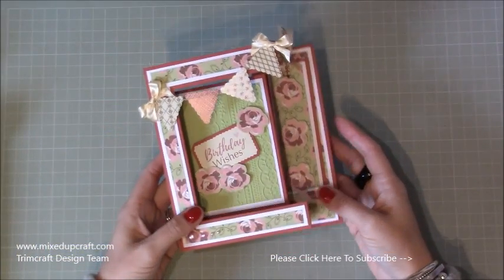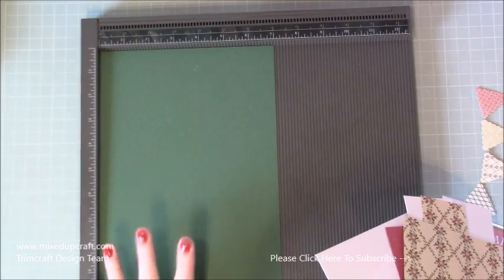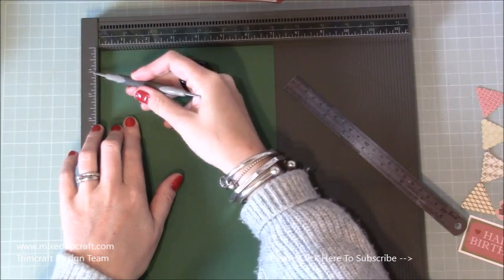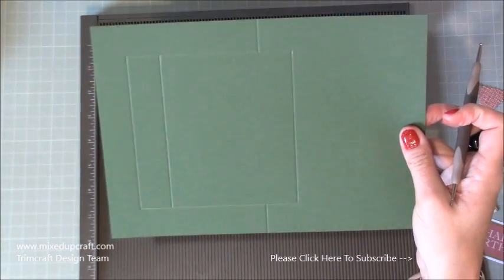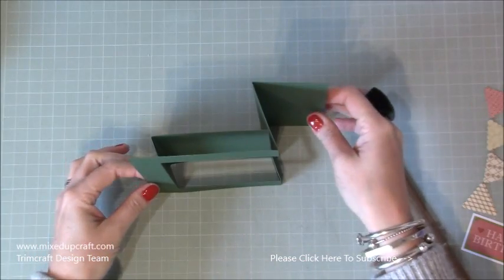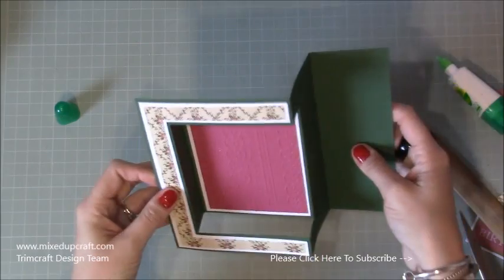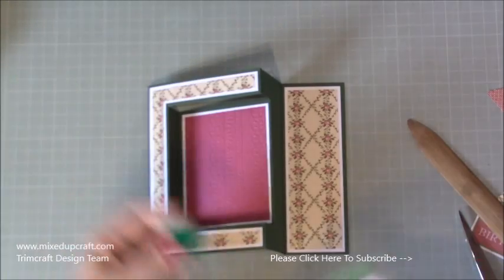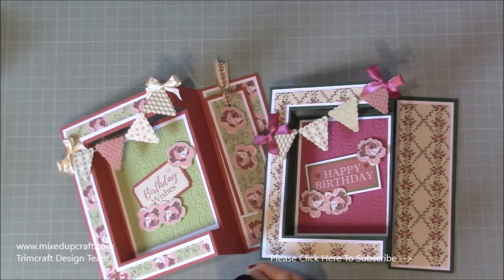Side Panel Fold Card | Fun Fold Cards | Mixed Up Craft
In this tutorial, I show you how to make a Side Panel Fold Card. This fun fold card really stands out and folds flat to fit in an envelope.

Sam